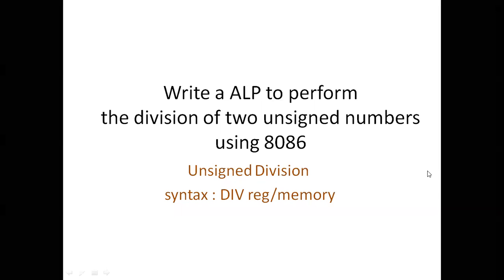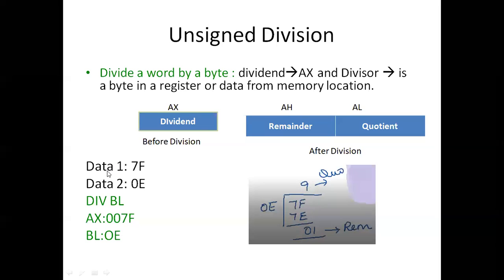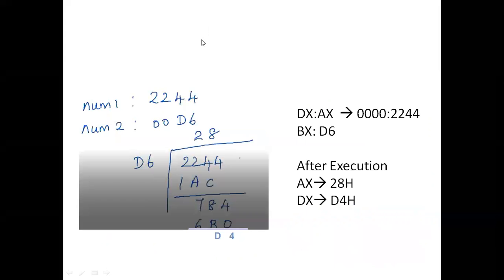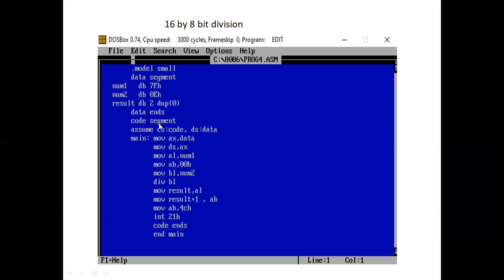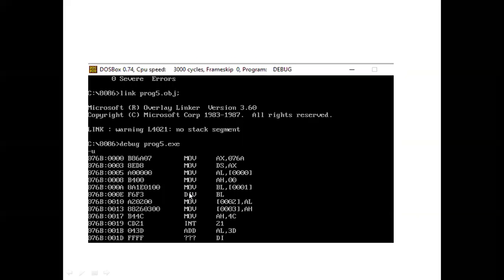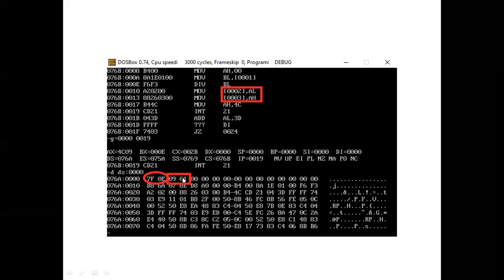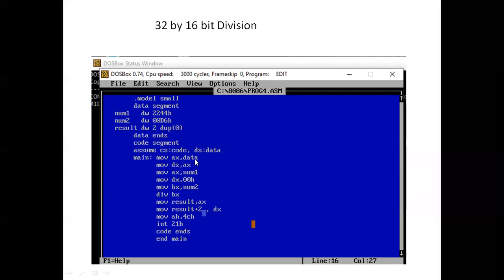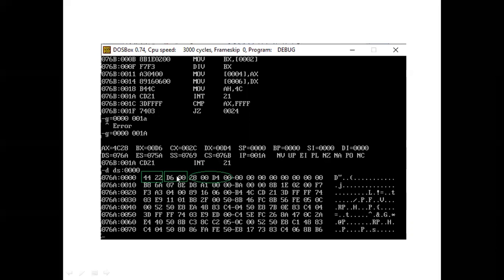To perform Unsigned Division using 8086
Assembly Language program to perform division of two unsigned numbers.